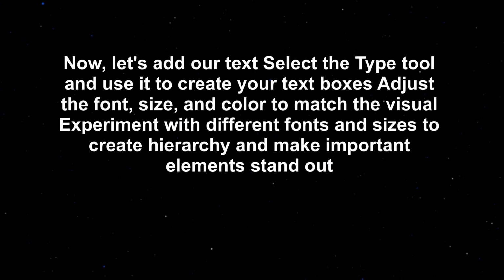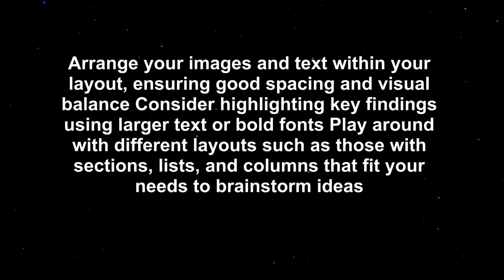Who Make Research Board In Adobe Photoshop - KevinHowTo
Who Make Research Board In Adobe Photoshop introduces the process of building research boards in Adobe Photoshop. Learn to use layouts, organizing options, how to display images and text in a clean manner, and the way to brainstorm ideas and display your findings. Produce visually appealing boards in minutes!

00:00 Intro
00:10 Setup Photoshop Document
00:23 Add Guides for Structure
00:33 Create and Name Layers
00:46 Adding Visual Elements
01:03 Adding Text
01:17 Finalizing the Layout
01:30 Outro